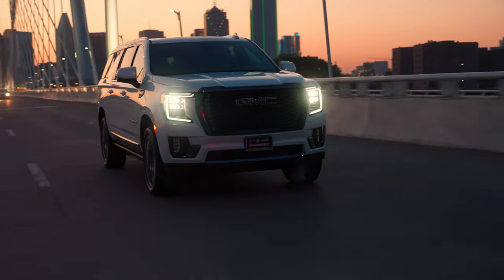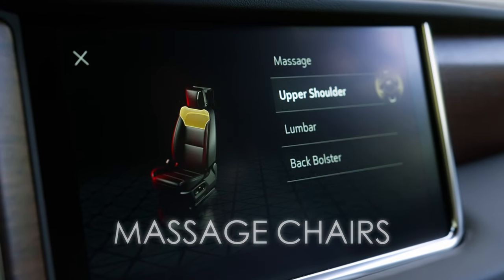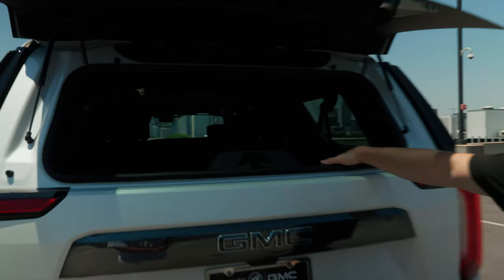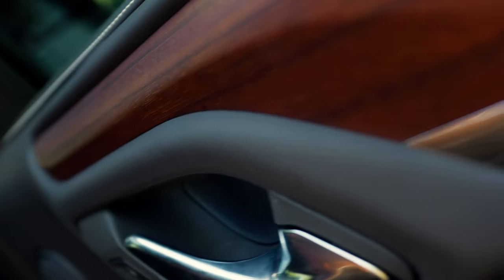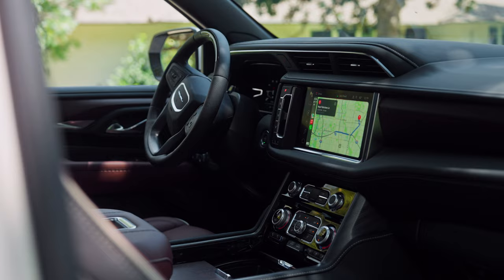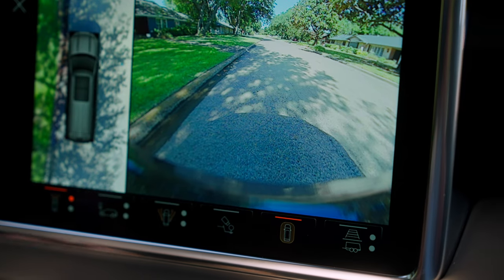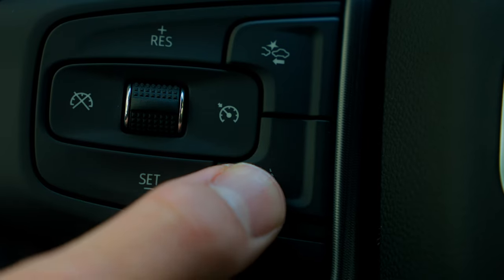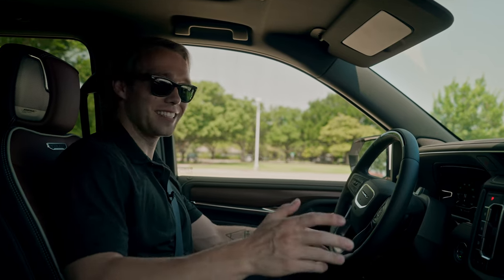NEW 2023 GMC YUKON XL DENALI ULTIMATE + ROAD TEST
Come to McKinney Buick GMC and buy the new Yukon XL today!